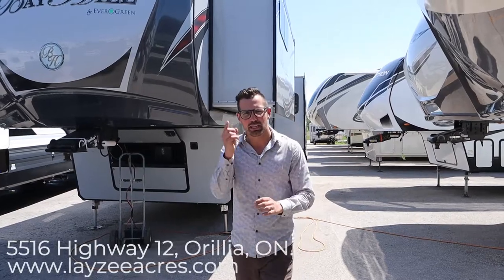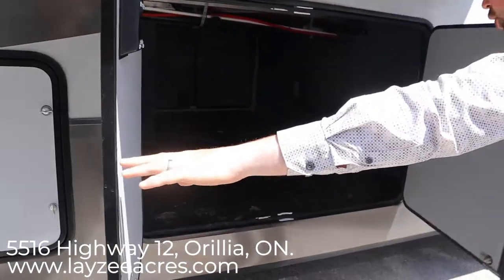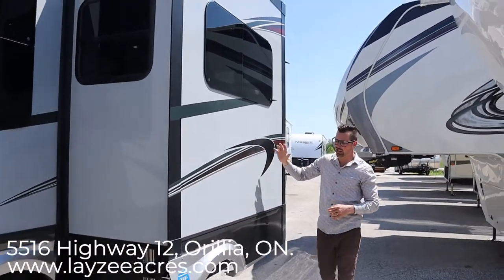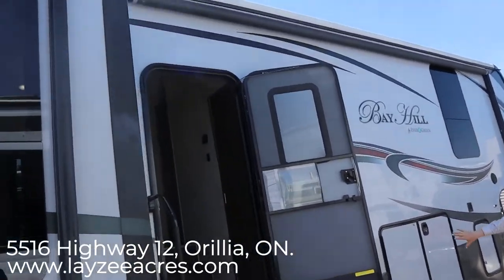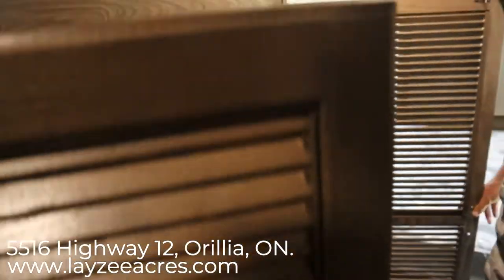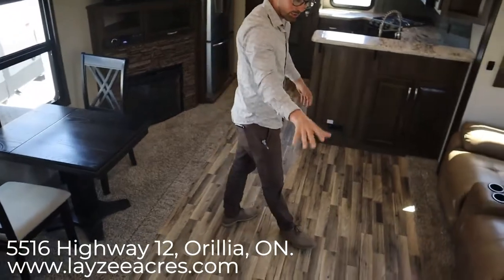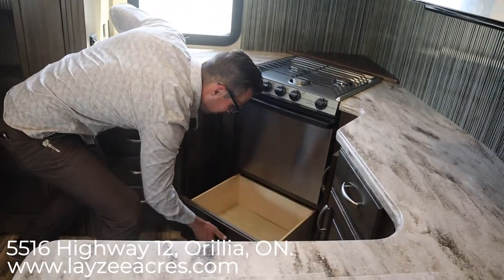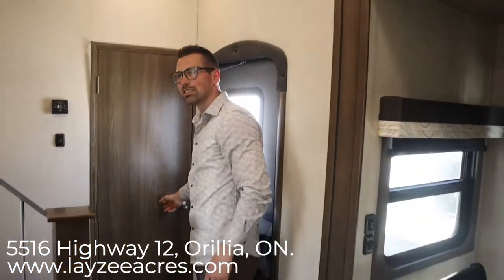2016 Evergreen Bayhill 340RK Vin: 2625 - Layzee Acres RV Sales